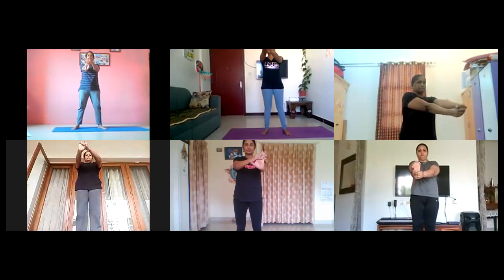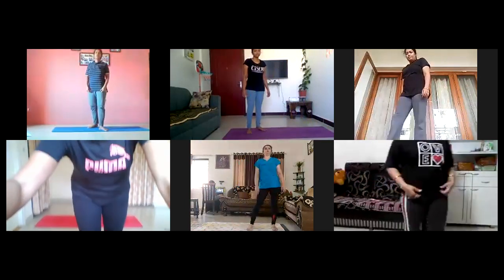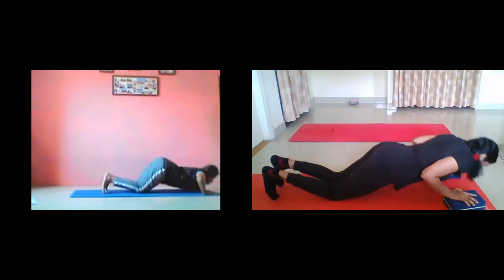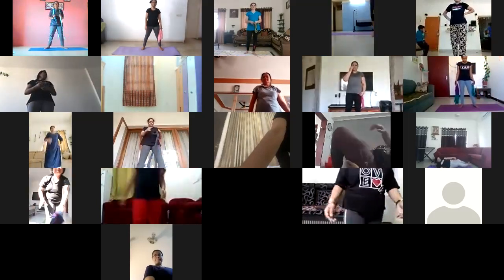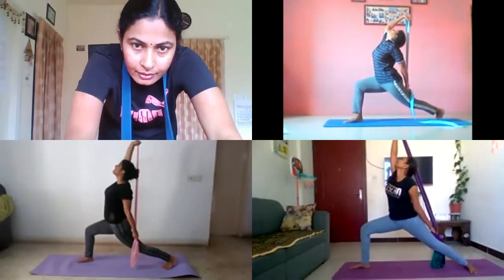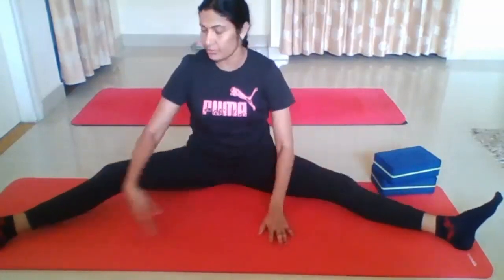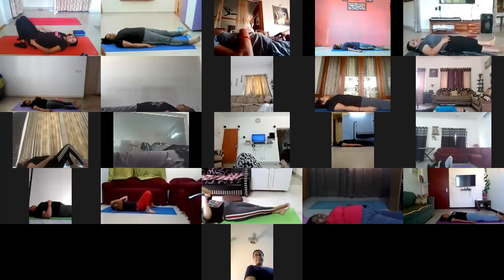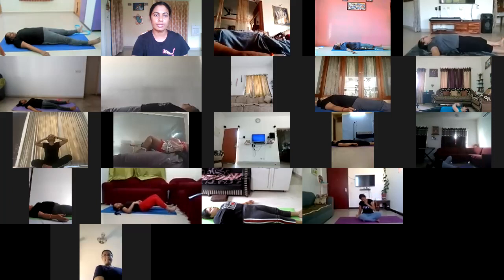Weight Reduction Yoga series || September month || Yoga With Strap || Recorded Live || Dr.RadhaMohan